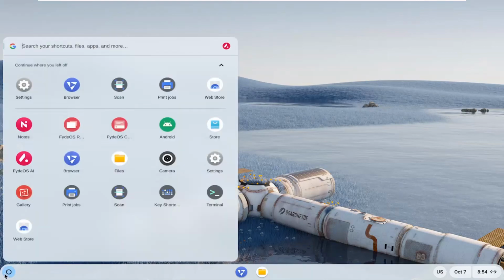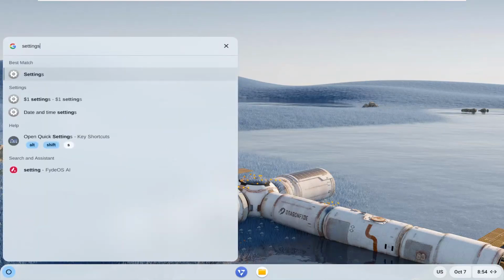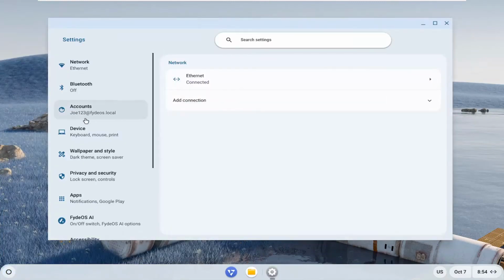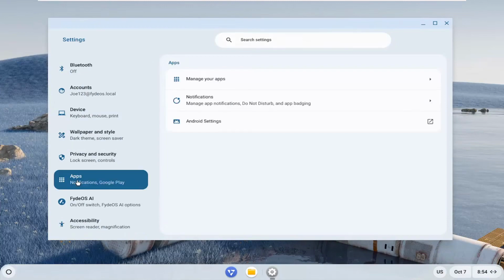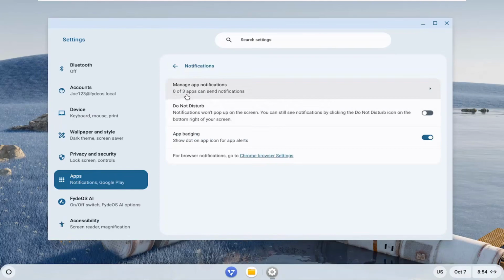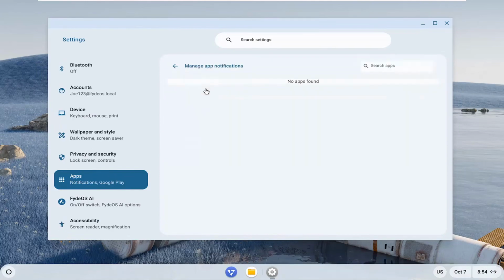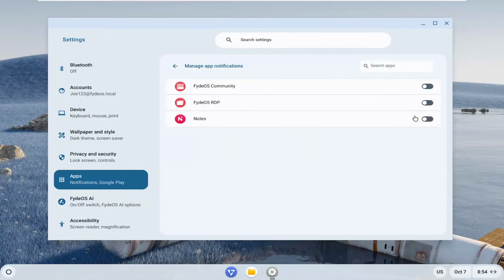How To Allow App Notification on ChromeOS (Chromebook)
This tutorial explains how to allow app notifications on ChromeOS, helping users stay updated with important alerts from their favorite apps. It focuses on managing notification settings effectively while maintaining control over privacy and productivity. Viewers will learn how ChromeOS handles notification permissions and how to customize them for different apps. The video is ideal for Chromebook users who want to stay informed without being overwhelmed by unnecessary alerts.

Issues addressed in this tutorial:
allow app notifications Chromebook
ChromeOS notification settings
manage notifications Chromebook
Chromebook app alerts
ChromeOS privacy and notifications
Chromebook app permission control
enable notifications for apps Chromebook
ChromeOS system notifications
Chromebook productivity settings
ChromeOS app management

This guide helps Chromebook users understand how to manage and customize app notifications for a more organized experience. It highlights ChromeOS’s flexible settings that let users decide which apps can send alerts. The tutorial emphasizes how proper notification management can improve focus and minimize distractions. By the end, viewers will know how to fine-tune notification permissions to create a more balanced and efficient Chromebook environment.